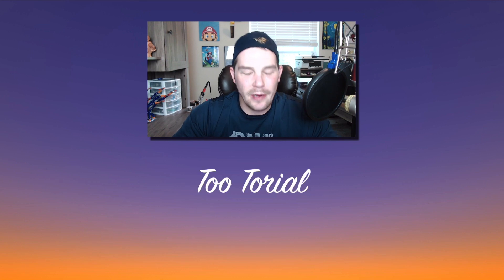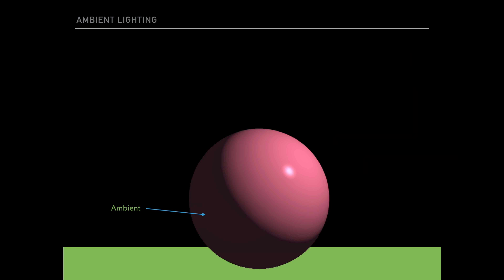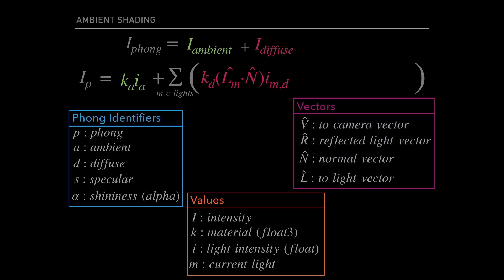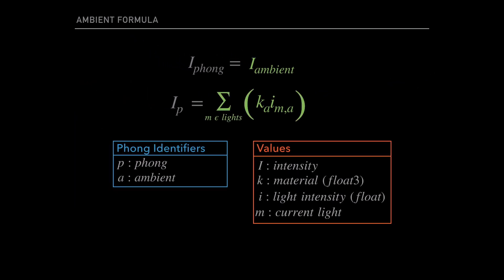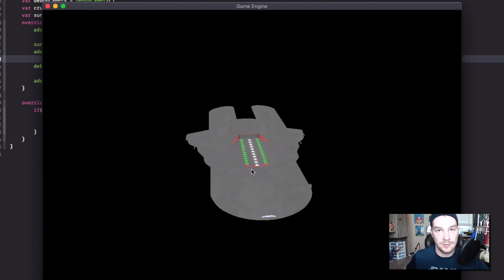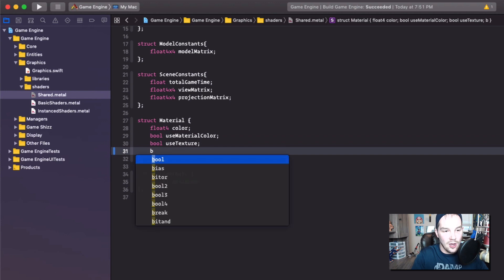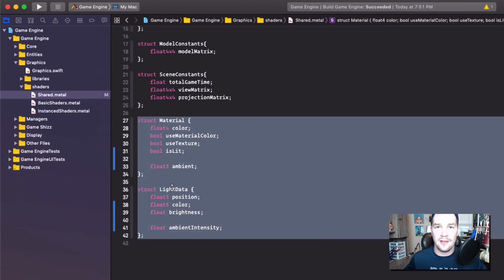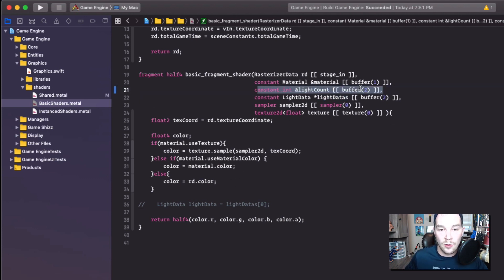23: Phong Ambient Shading With Swift And Metal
Now that we have a good understanding of phong shading we can go about implementing the ambient lighting calculation.  This is definitely the easiest part to implement since we are not dealing with any vector math yet.